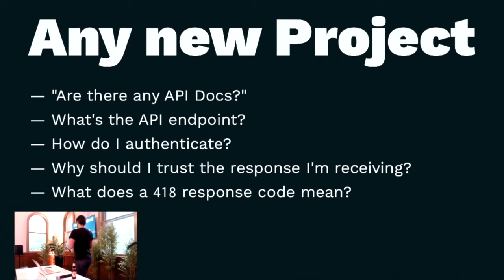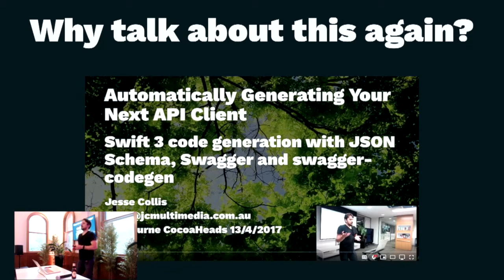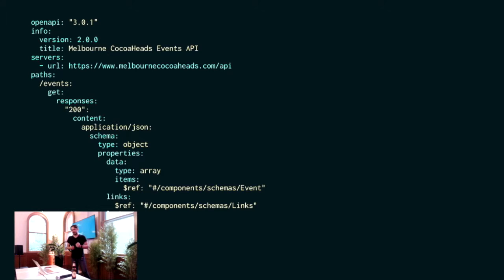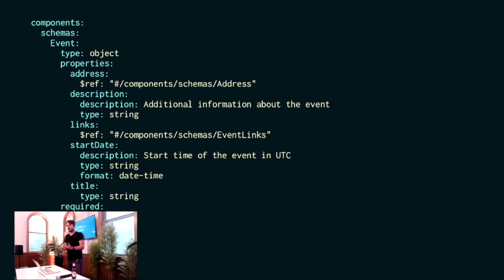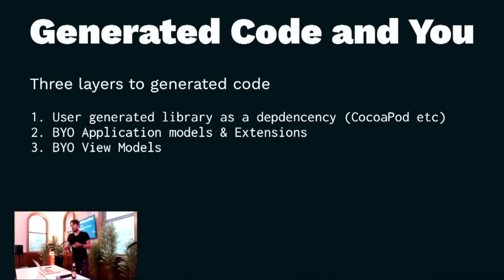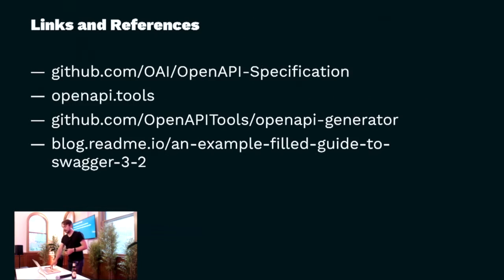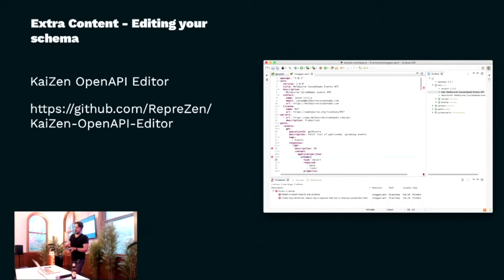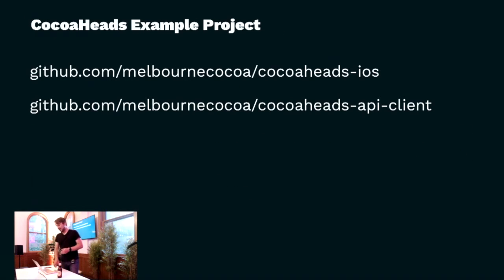OpenAPI 3.0 - Jesse Collis - November 2018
OpenAPI 3.0
Jesse Collis

Recorded at YBF Ventures, Melbourne, Australia, 8th November 2018